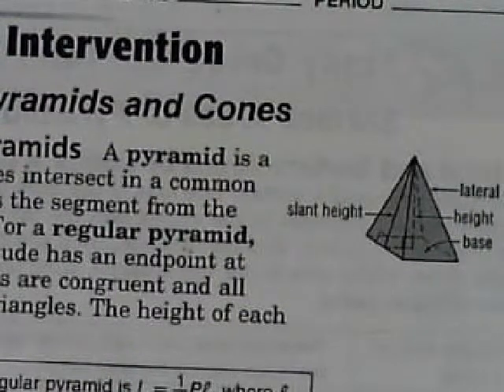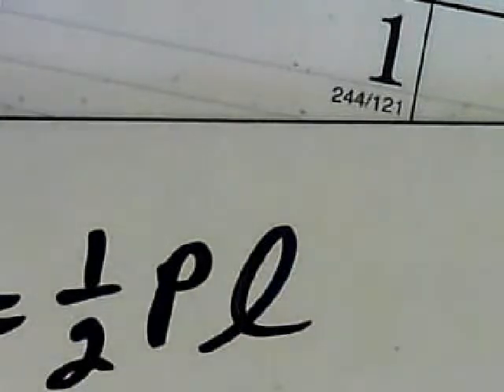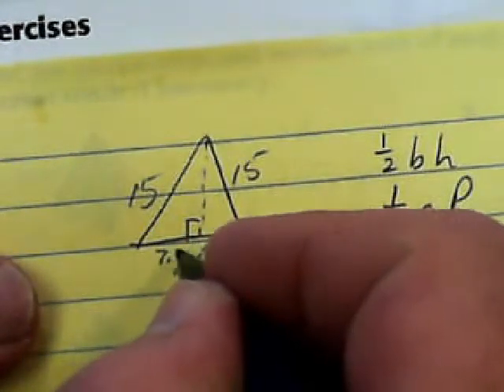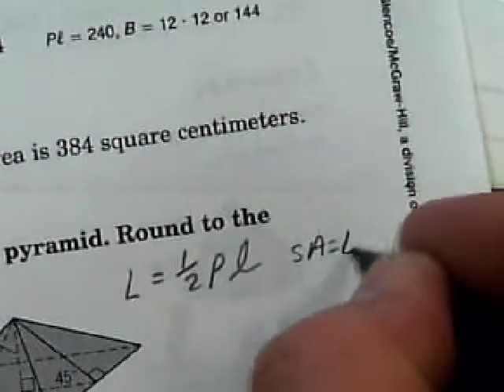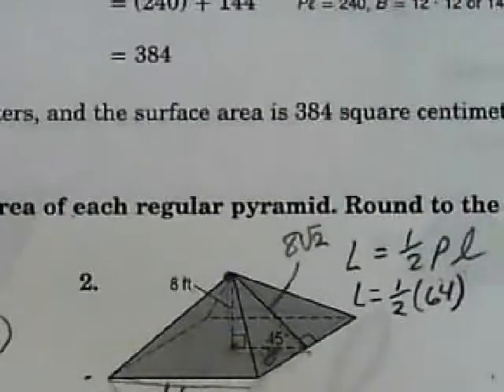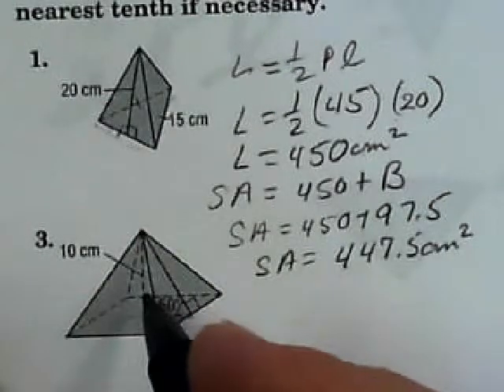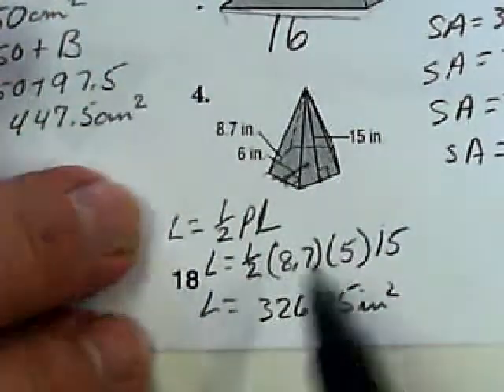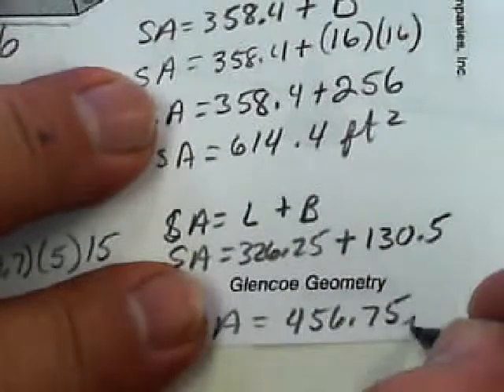Geometry Sec 12 3 Pyramid